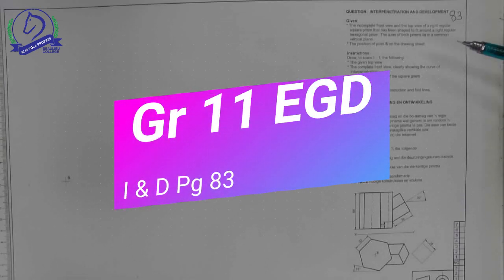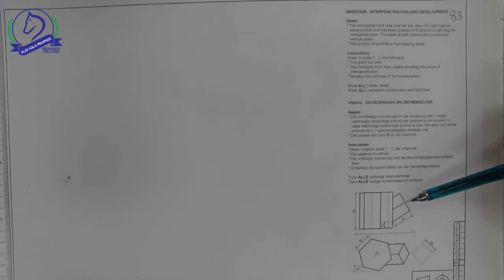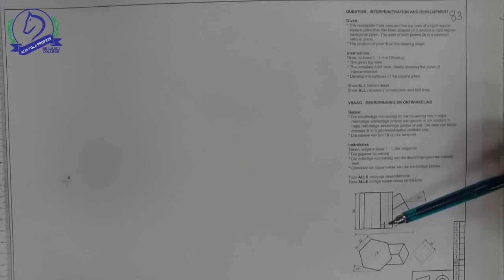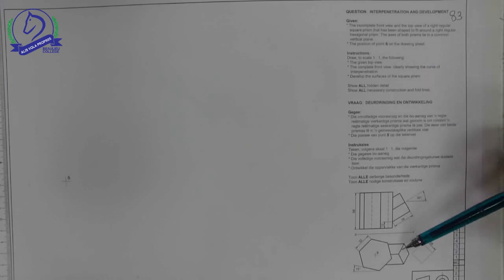GR 11 EGD I&D Pg 83